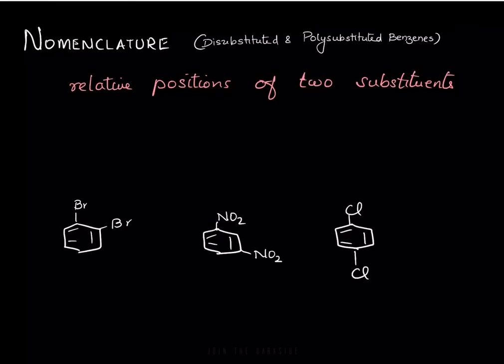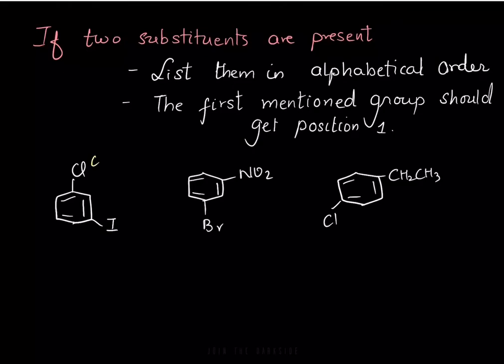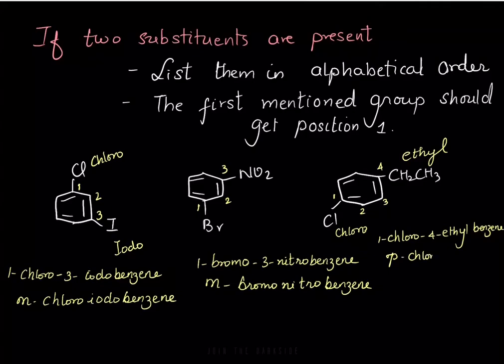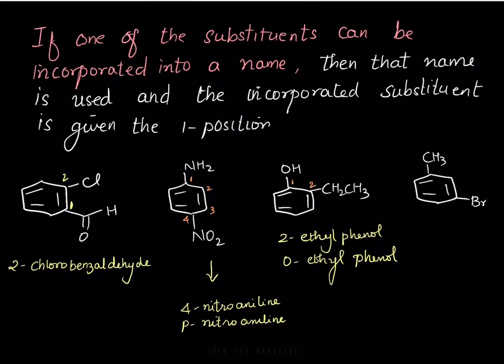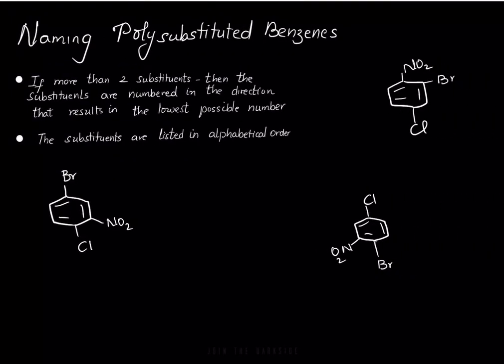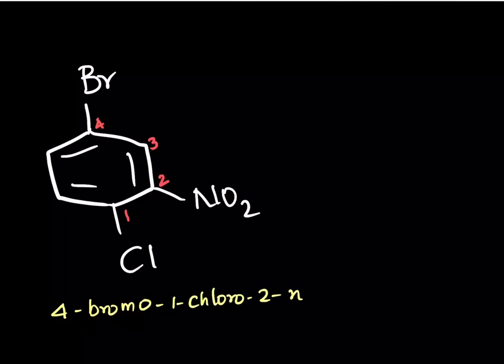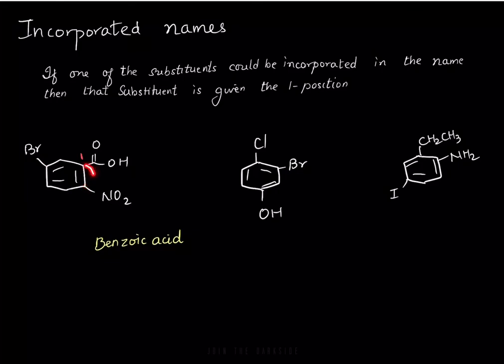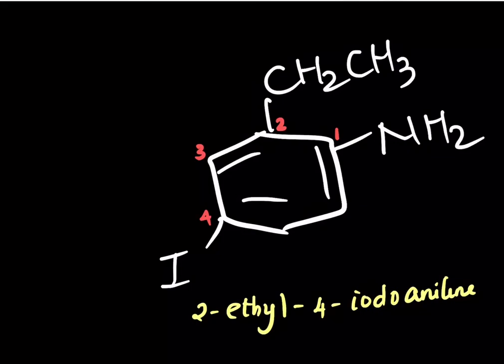Benzene and substituted Benzenes Part 6